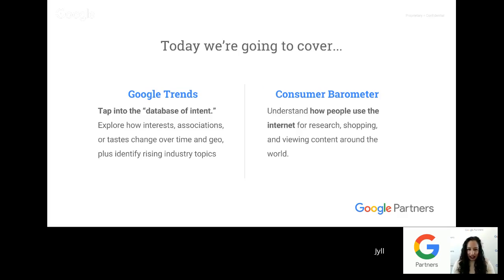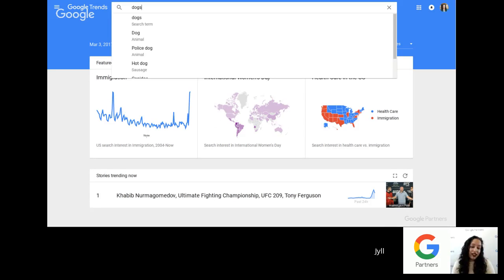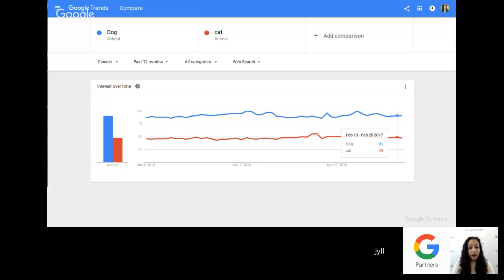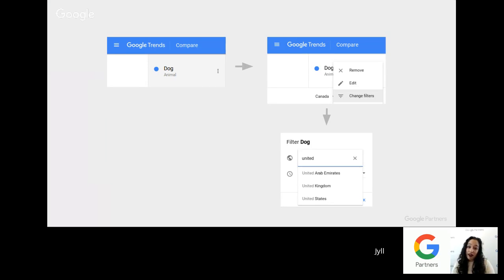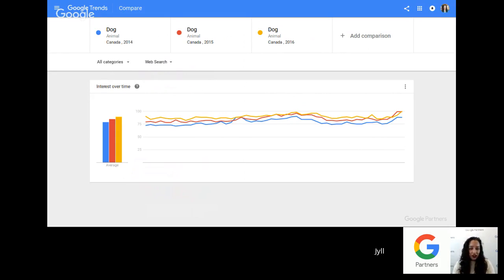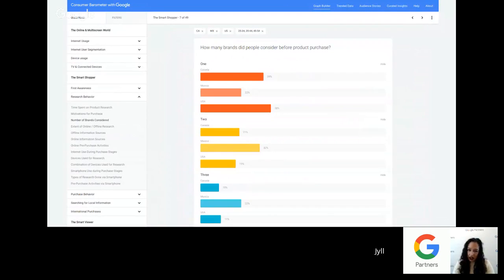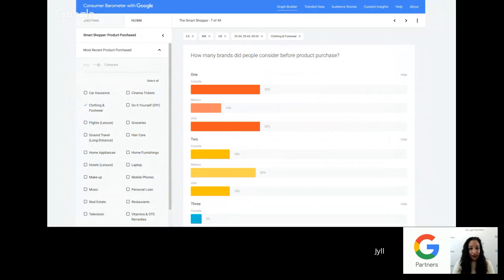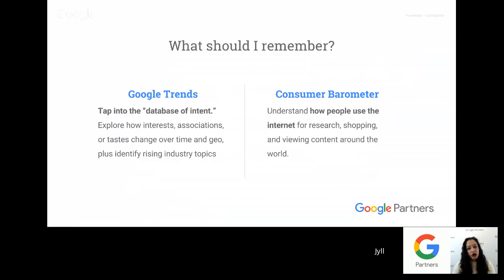Academy on Air: "Turning Data into Insights : Google Planning Tools" (03.14.2017)